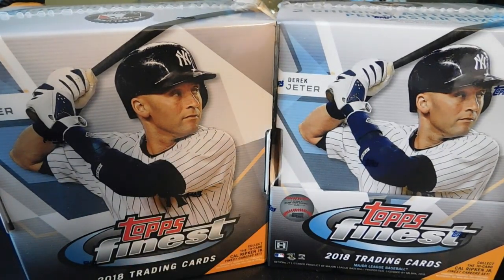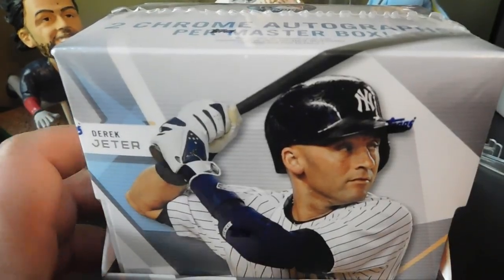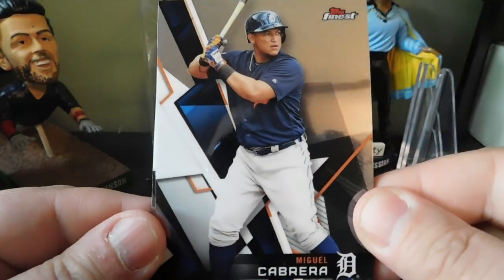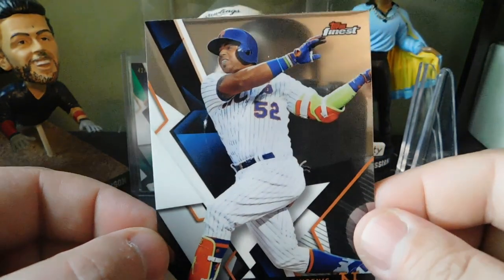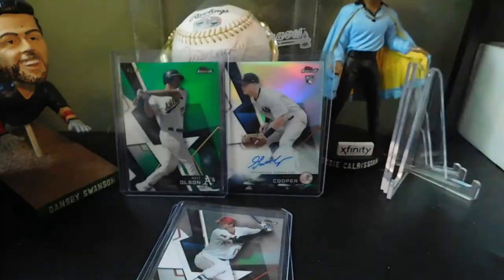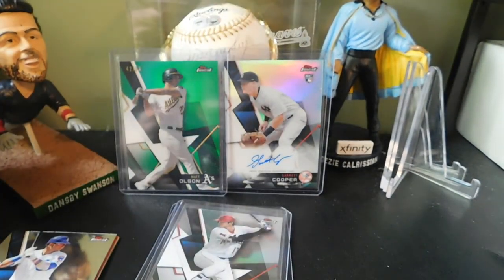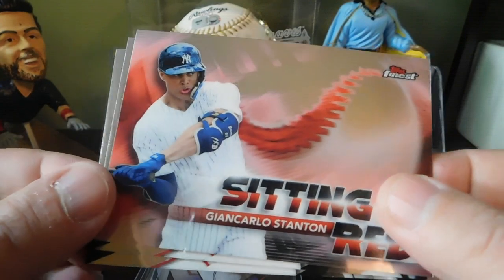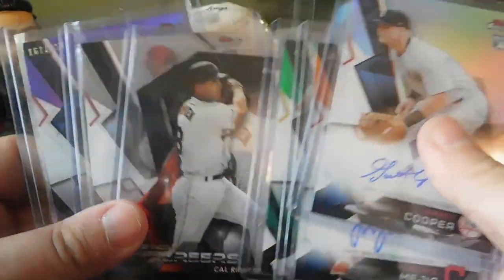2018 Topps Finest Master Box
Hey guys, welcome back to All Star Cards NC. Today, we are opening 2018 Topps Finest. I enjoyed this box last year so I preordered 2 boxes this year. I will be opening the second box in a later video.